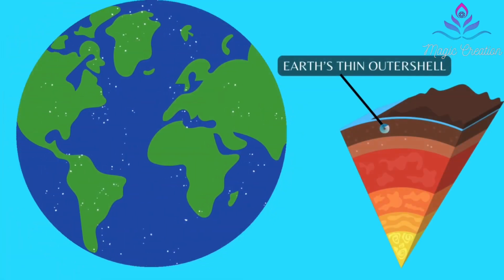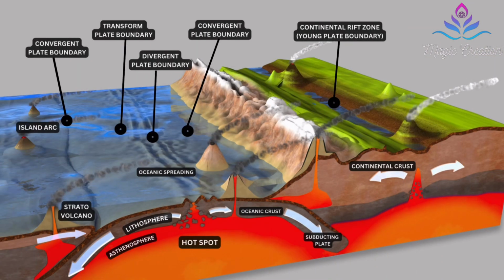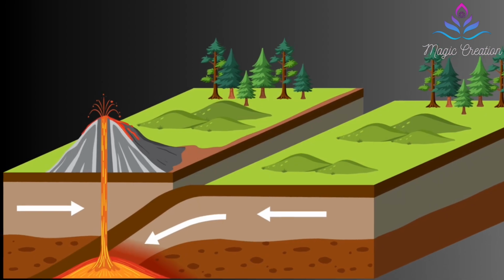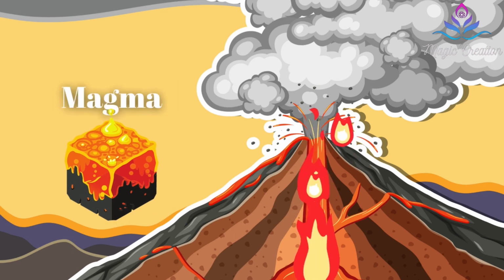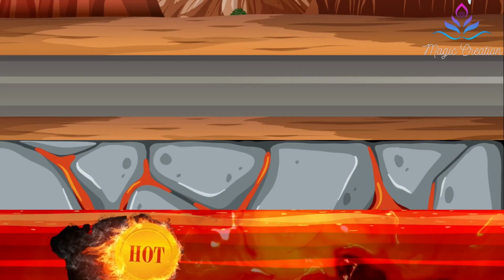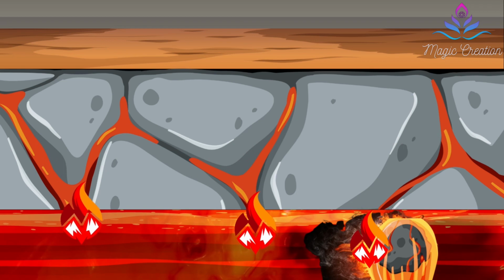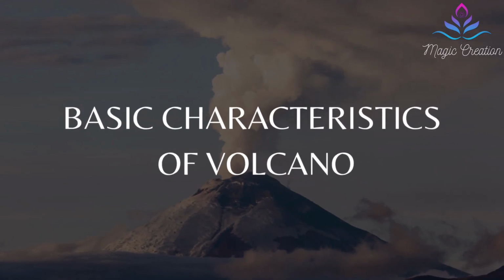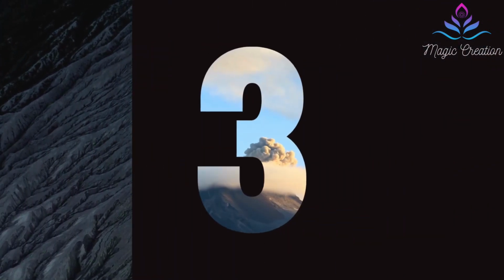The Mysterious Origins of Volcanoes || How are Volcano Formed || Magic Creation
Today, get ready to witness nature’s explosive power as we delve into the captivating world of volcanoes and uncover how these magnificent geological features are formed.

In this exciting video, join me as I take you on an awe-inspiring journey deep beneath the Earth’s surface.

Starting with a crash course in plate tectonics, we will explore how a slabs of rocks interact boundaries, giving rise to volcanic activity.